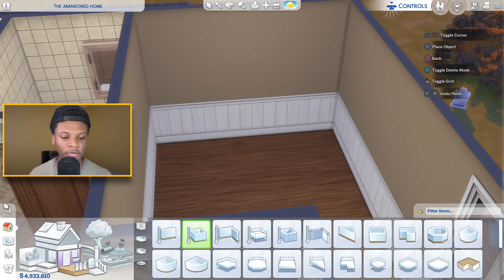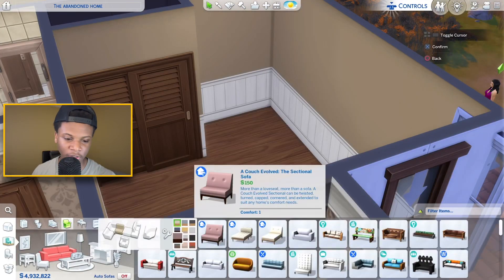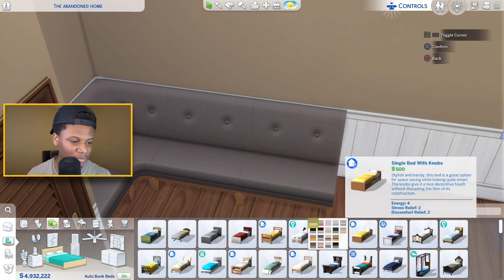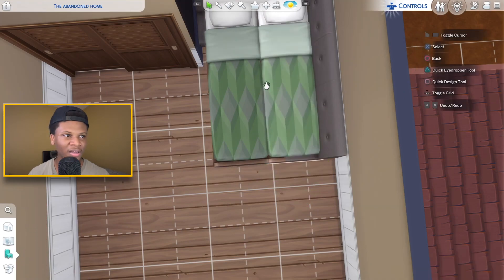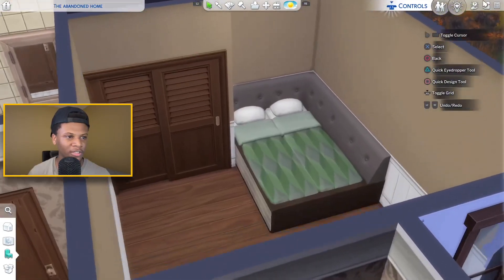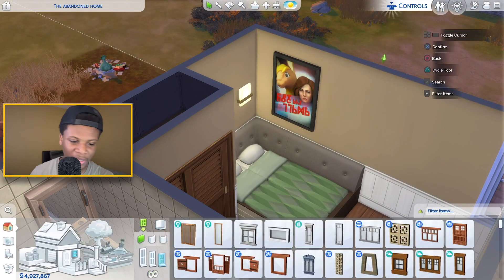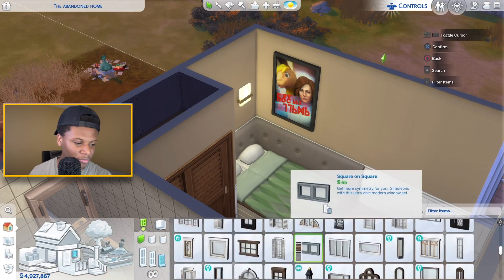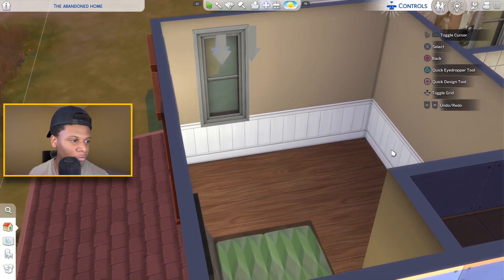building a epic viral TikTok sims 4 bed build hack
Gallery ID: Spacyorpheus274

Cheats Used Throughout Video:
bb.moveobjects
bb.showhiddenobjects